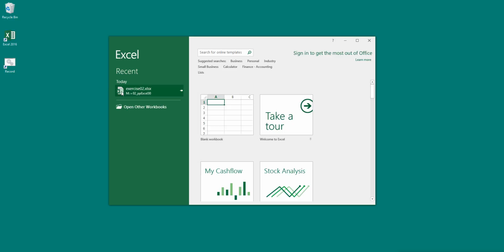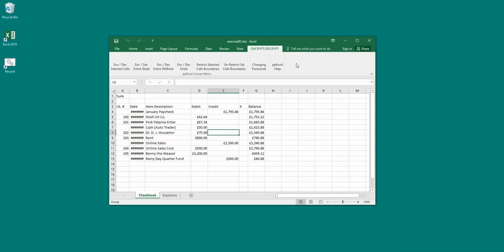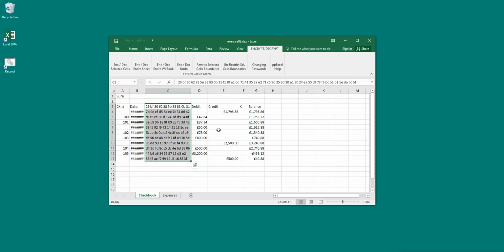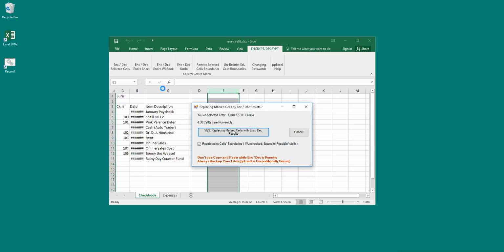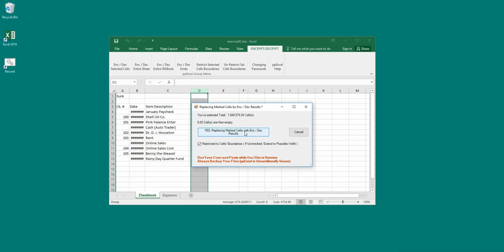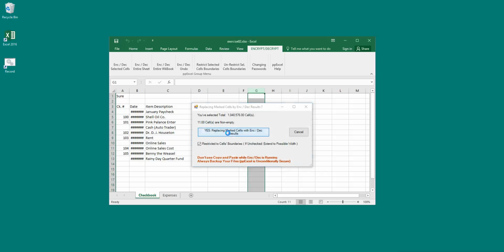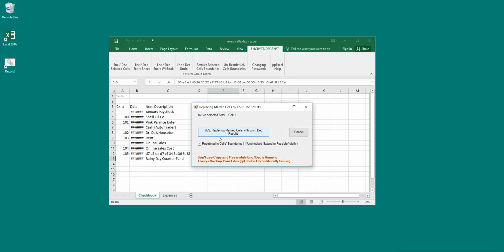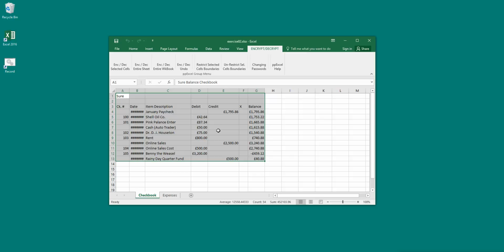Permanent Privacy Encryption For Microsoft Excel Tutorial